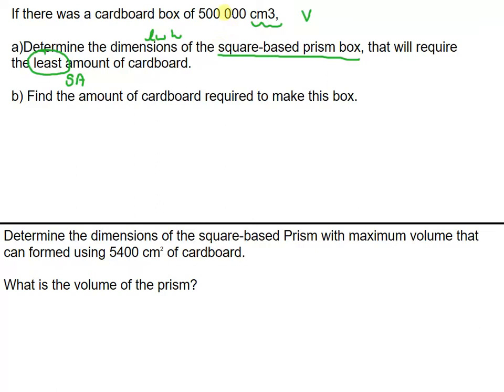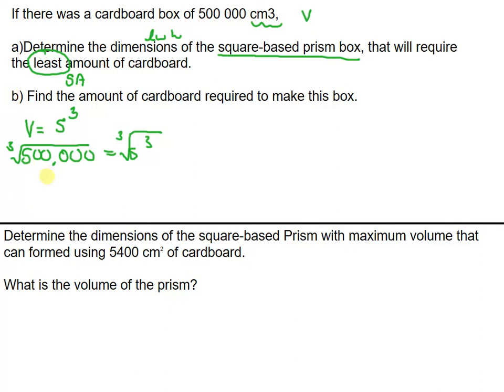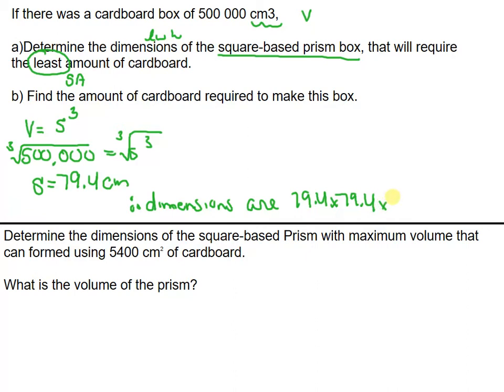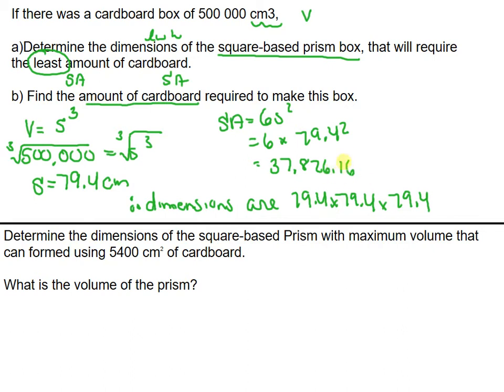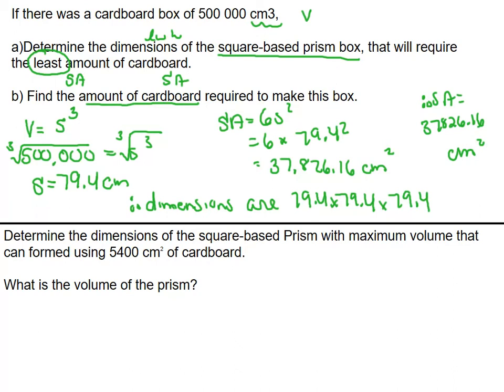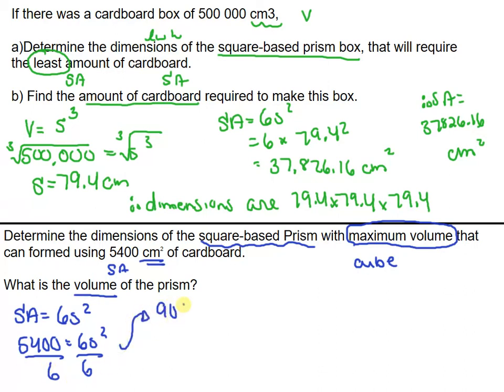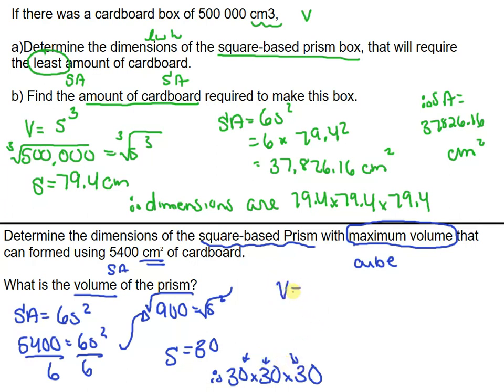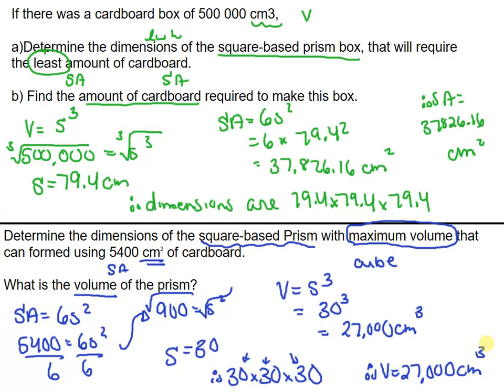MPM1D 9.3 and 9.4 Minimize SA and Maximize Volume of a Square Based Prism Video 2